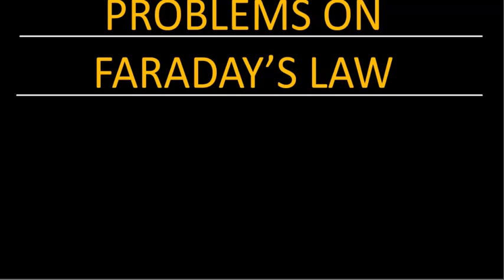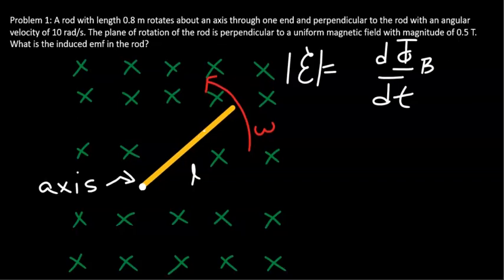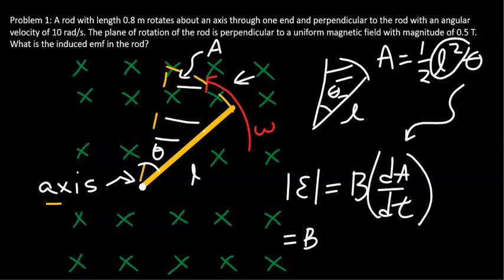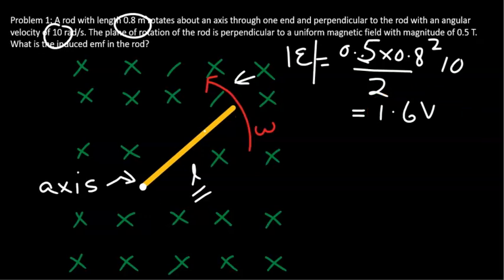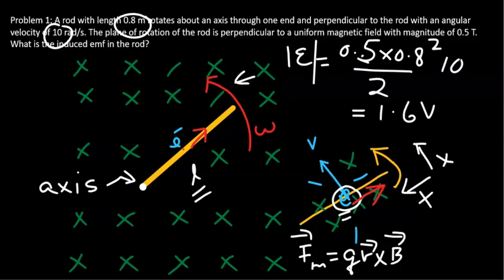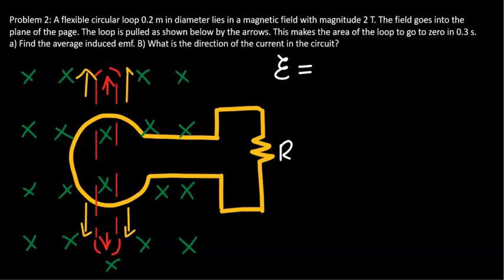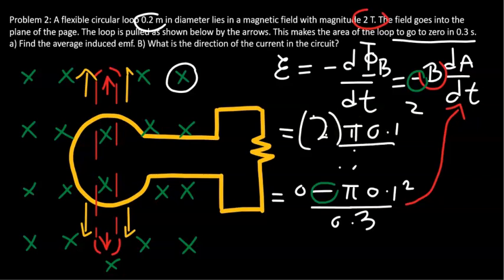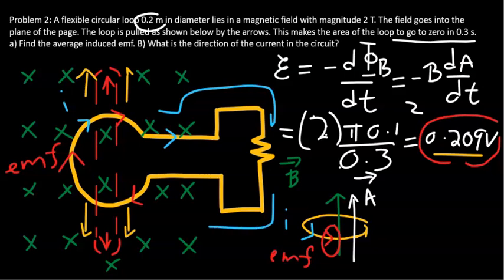Problems on Faraday's law - Physics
A couple of problems are presented to show how to use Faraday's law in solving problems.

0:00 Problem 1 (Rotating rod in a magnetic field)
6:00 Problem 1 (Shrinking loop in a magnetic field)